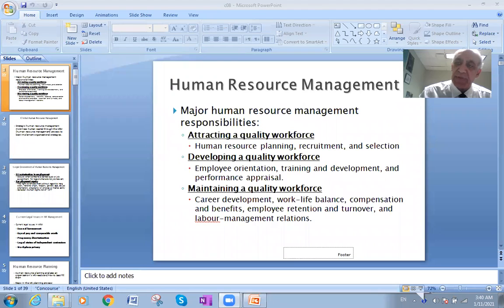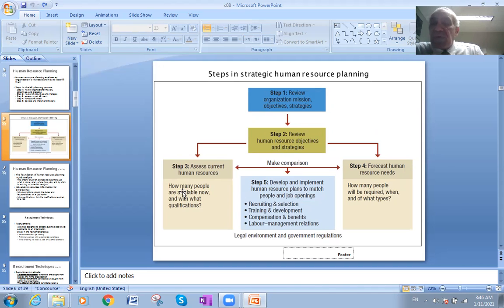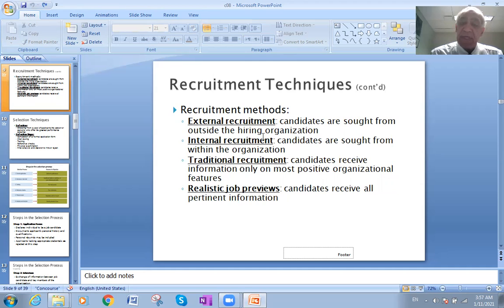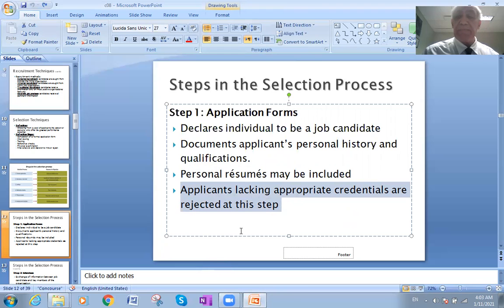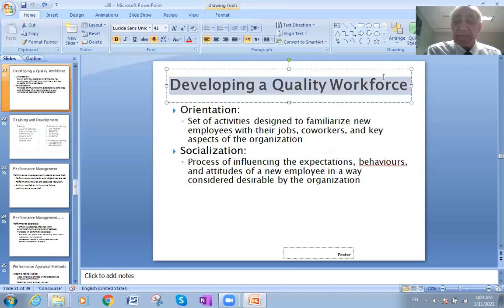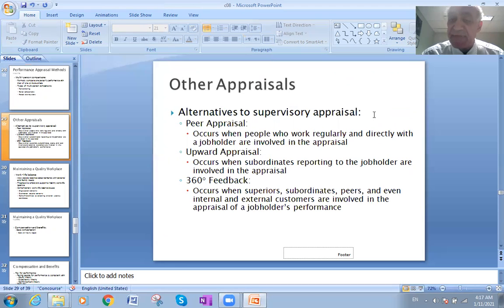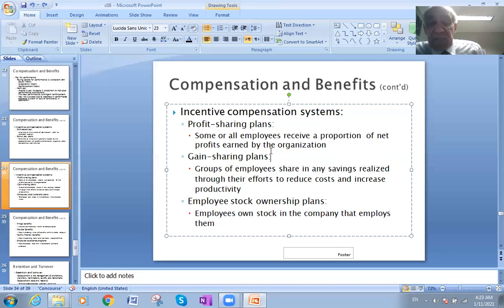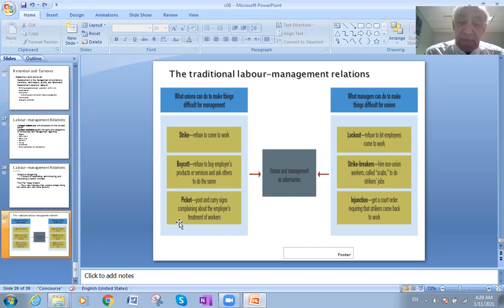Dr Osama human resource management